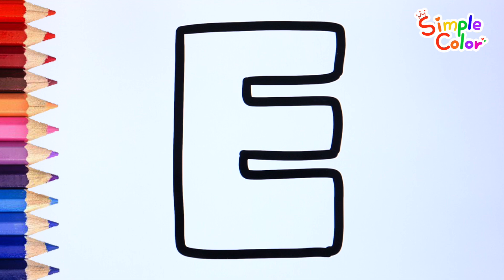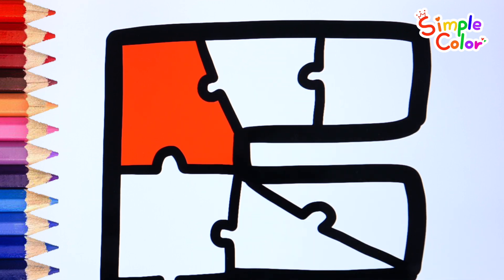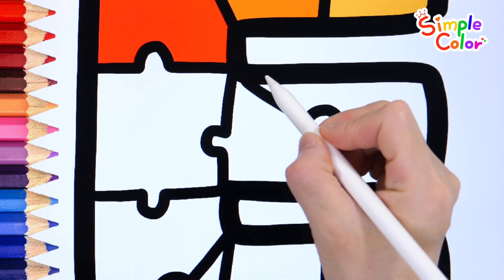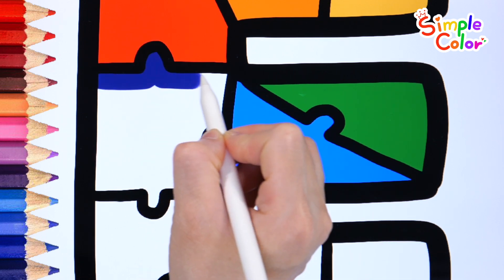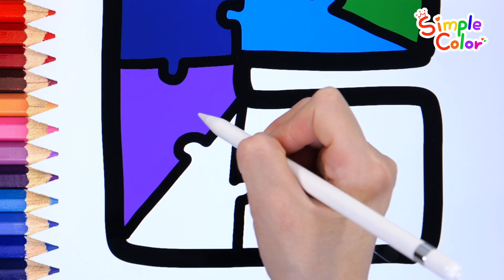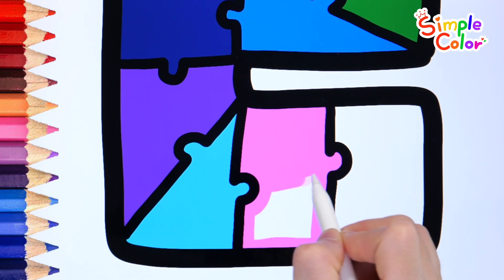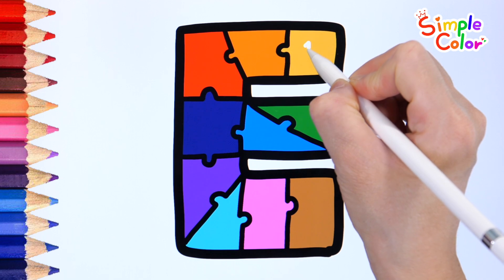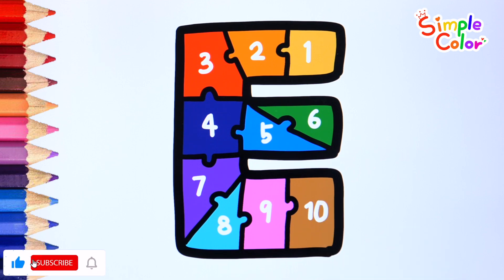For Kids ABC 유아와 아이들을 위한 알파벳 E 색칠하기 | 알파벳 쓰는 방법 - 심플컬러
알파벳과 숫자를 배워요.
알파벳 E로 퍼즐을 만들어요.
재미있게 퍼즐을 색칠하며 색깔을 배워요.
퍼즐 조각이 몇개인지 세어보면서 숫자를 배워요.
퍼즐 조각이 모여 무엇이 만들어질까요?

영어동요와 함께 시청할 수 있는 유익한 영상입니다.